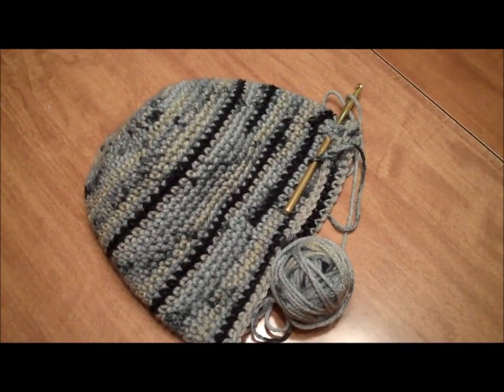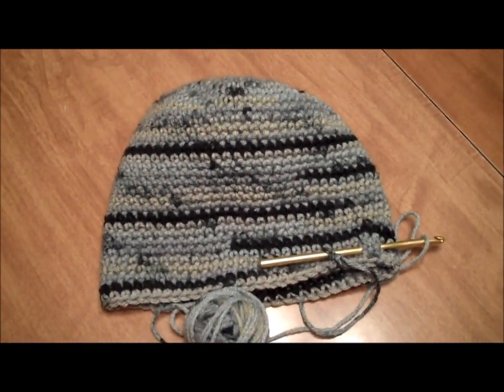Marions Smith's Challenge Day 6 Crochet Cap!!!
Today is a crochet challenge. A hat that I have been working on for my future Son-In-Law...actually this is the 3rd had that I have made like this. The first 2 were too small!!! So the 3rd time is a charm!!! I had been using the baby beanie pattern and didn't know it!! Too funny...anyway I have a great nephew that got one of the mistake caps and he likes it!! So it worked out ok!!
Please go to TJW_1963 Teresa's youtube channel for a link to the free instructions, it is a beginner level pattern.